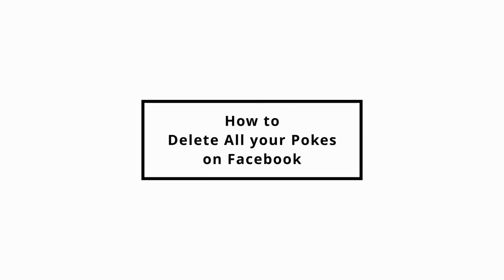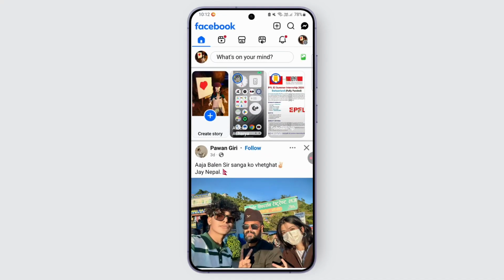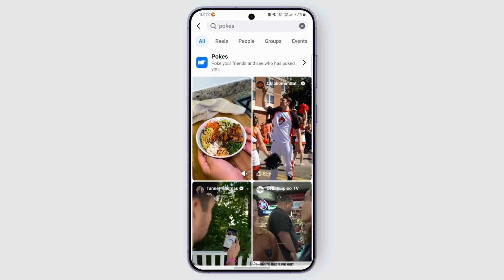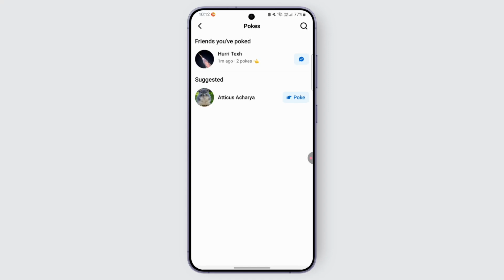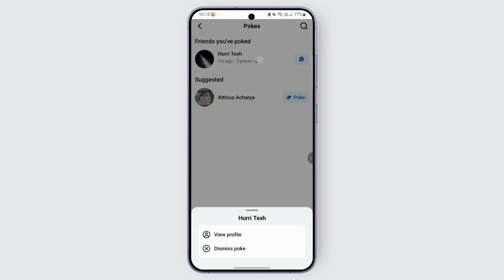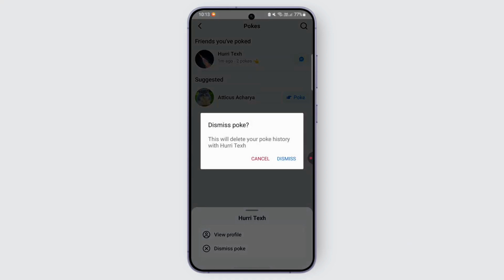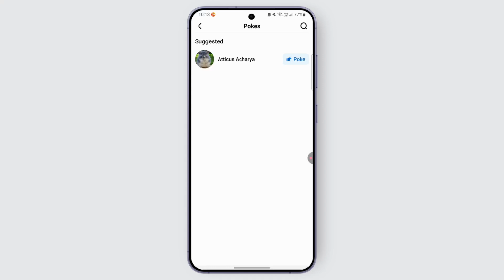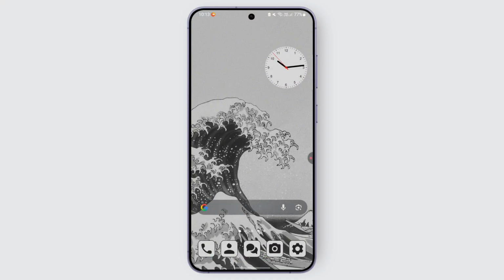How to Delete All your Pokes on Facebook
Want to delete all your pokes on Facebook and clean up your activity quickly? This video will guide you through the steps on how to delete all your pokes on Facebook easily and efficiently. Whether you're asking, "How do I remove all my Facebook pokes?" or need help managing your pokes, this tutorial has you covered. Learn the steps to clear your Facebook pokes and maintain your privacy. Watch now to see how you can delete all your pokes on Facebook today!

Timestamps:
00:00 How to Delete All Your Pokes on Facebook
00:10 How Do I Remove All My Facebook Pokes?